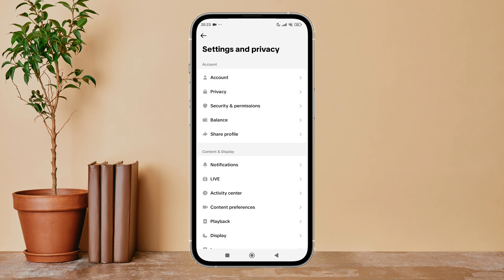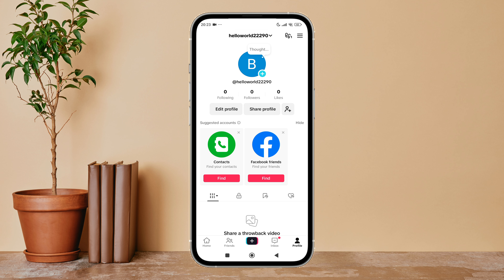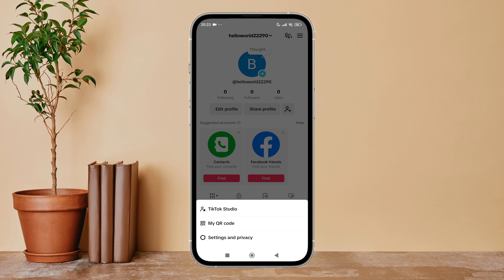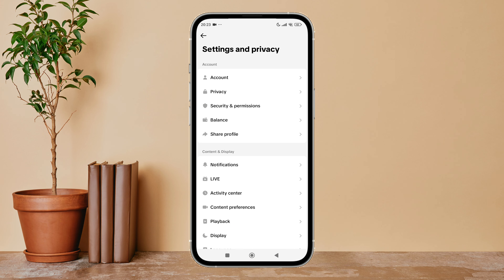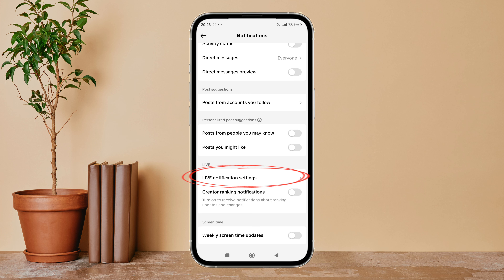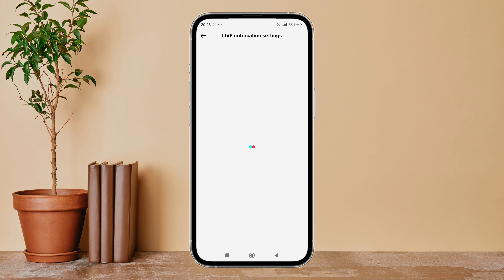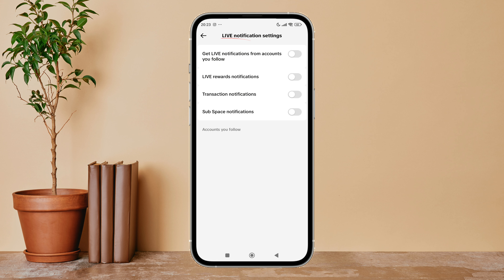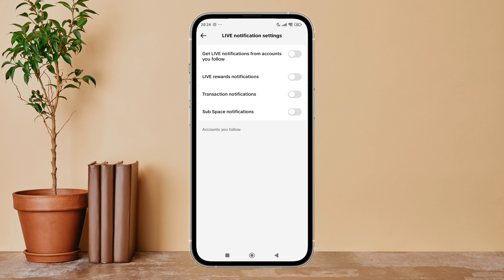Get Live Notifications From Accounts You Follow On Tiktok. |Technologyglance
Want to catch all the action as it happens? Enabling live notifications for accounts you follow on TikTok is the perfect way to stay updated on their live broadcasts. By turning on these notifications, you'll receive instant alerts whenever your favorite creators go live, ensuring you never miss a moment of their exciting content.

In this guide, we’ll show you how to easily enable live notifications for specific accounts on TikTok. You’ll learn the straightforward steps to customize your notification settings, allowing you to engage with your favorite creators in real time. Whether it's a Q&A session, a live performance, or just a casual chat, being notified about their live streams keeps you connected and engaged with the TikTok community.